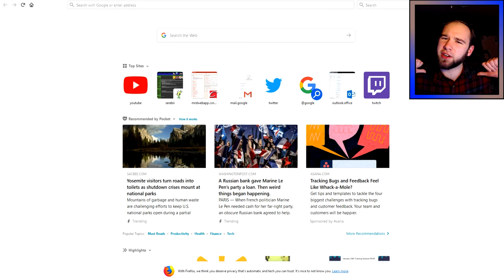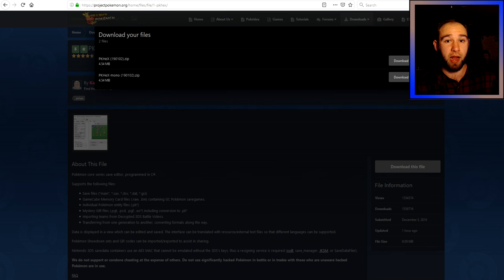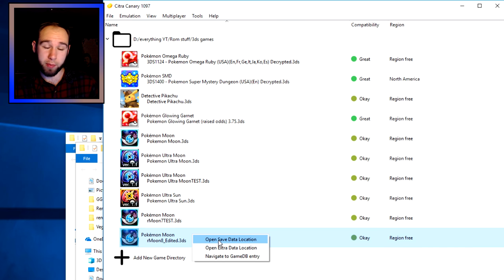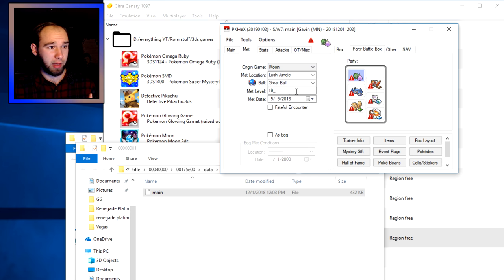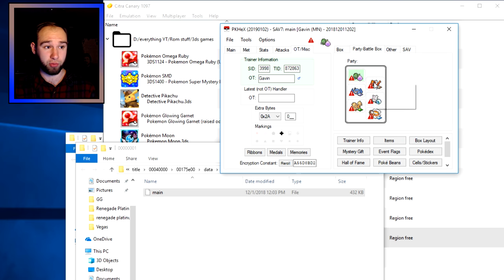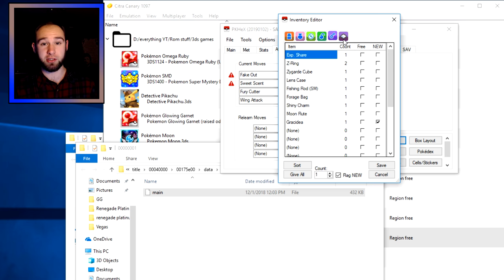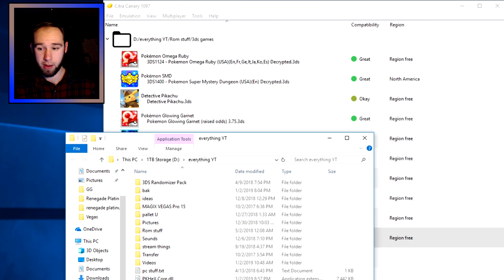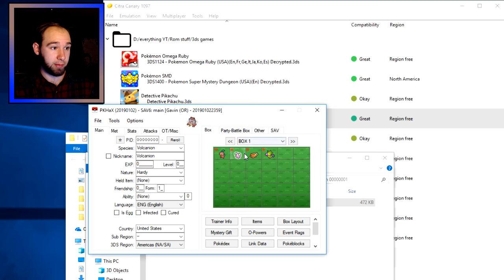How To Use PkHex! (PkHex Tutorial w/ Cool Trainer Gavin)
Ever wanted to generate Pokemon in emulators and never knew how? Well here'es your on-stop shop!